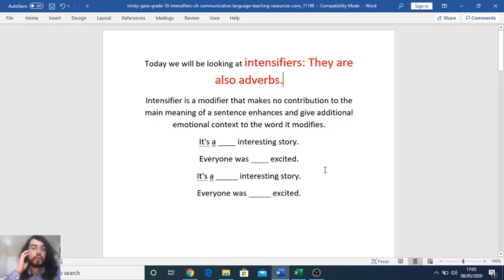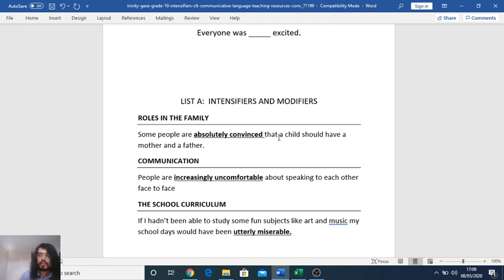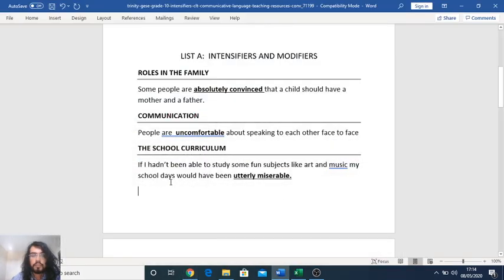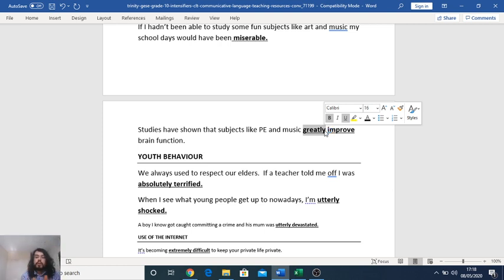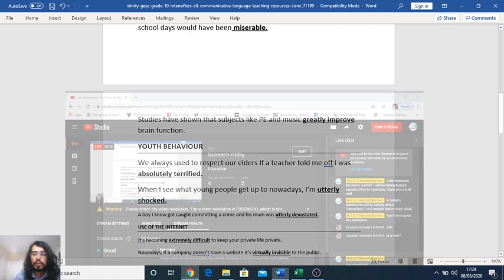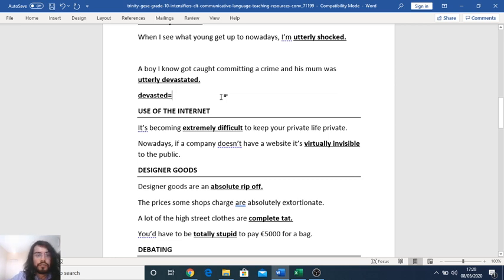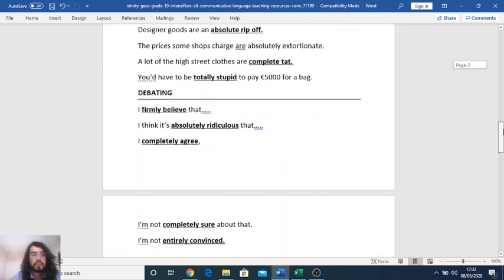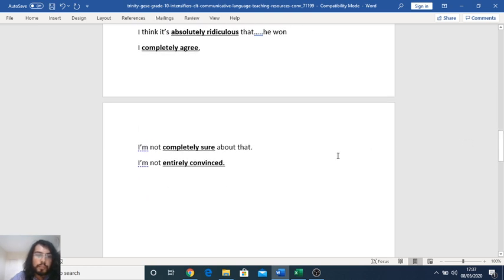N.E.S.T Outreach 08/05/2020